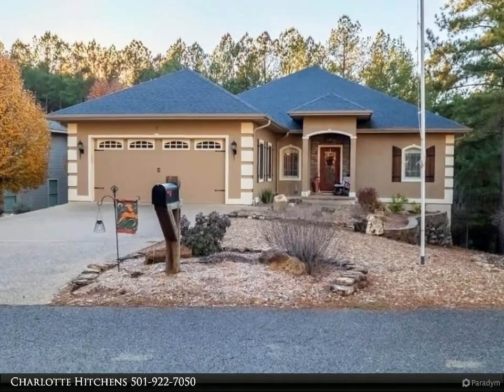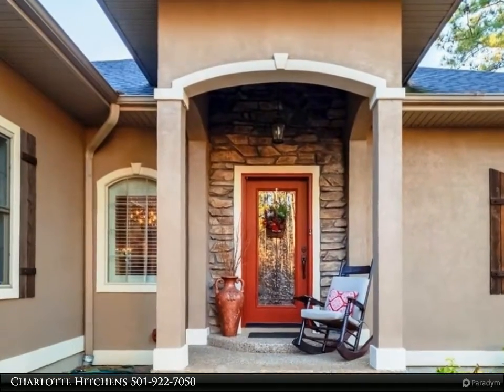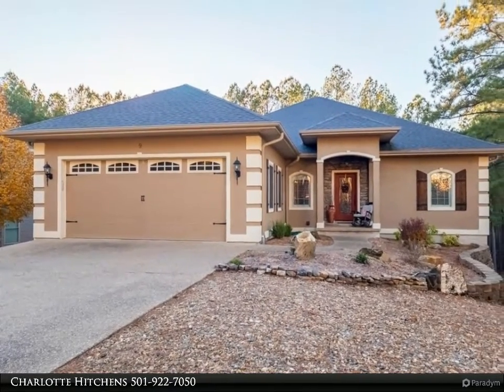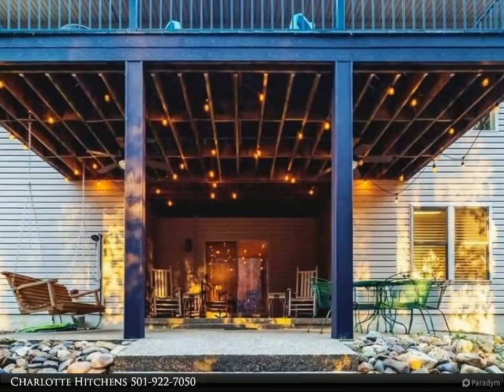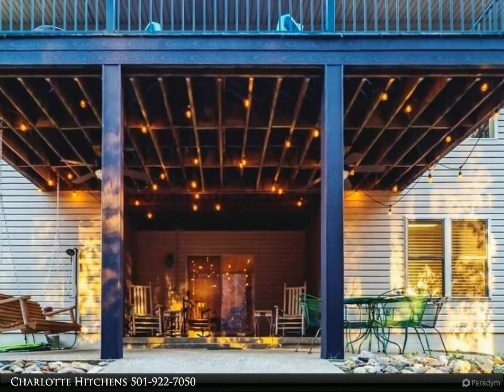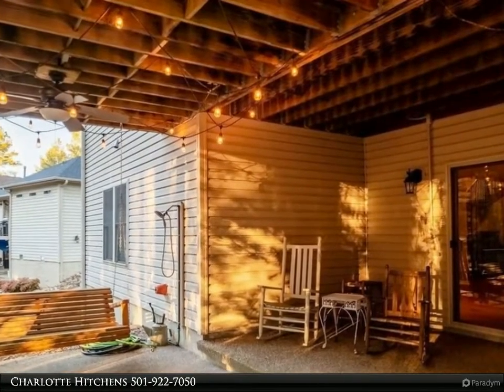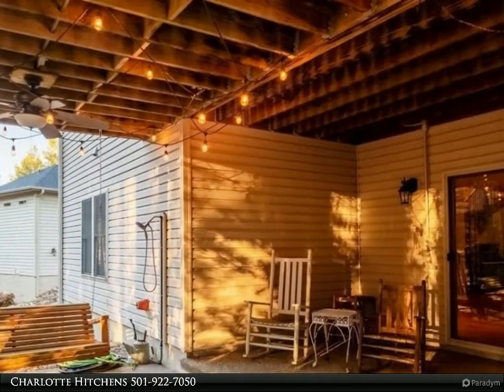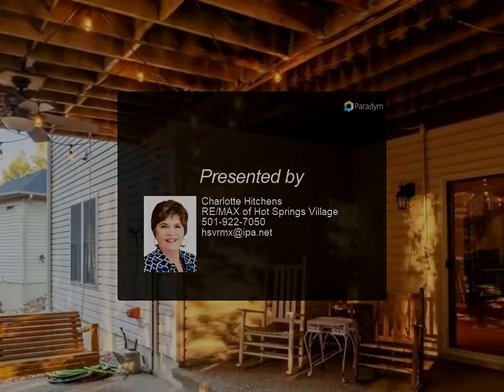RE/MAX of Hot Springs Village - 9 Vigoroso Lane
Beautiful home with lots of upgrades. Large kitchen with granite counters and loads of cabinet space, gas stove(buried gas tank), bar area, walls of cabinet storage, refrigerator included, pantry. Kitchen is open to great room- High Volume Ceilings-Formal dining area with see thru fireplace adjoining great room. separate breakfast room- 4 Bedrooms, 2 1/2 Baths, plus an office, zoned heat/air units, central vac, roof replaced in 2017, heat pump replaced in 2018, wood flooring through out, some carpet in guest bdrms, some tile- separated primary bedroom from guest with fireplace-family room- laundry room, huge amounts of storage , 2 walk in showers and a large soaking tub, upper trex decking and lower concrete patio, 2 car garage- level drive- Granada Golf Course Area- 3500 sq. ft. h/c- $549,500- JUST AS PRISTINE AS NEW FOR LESS!

2 full bath, 1 half bath

Charlotte Hitchens
RE/MAX of Hot Springs Village